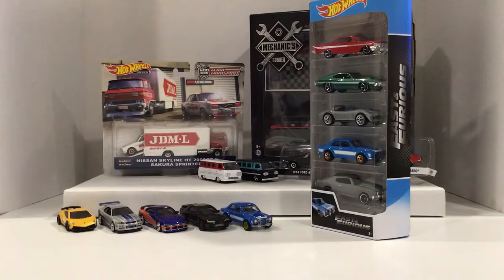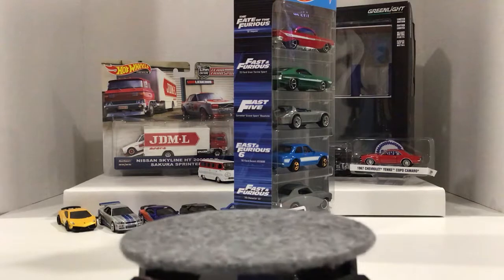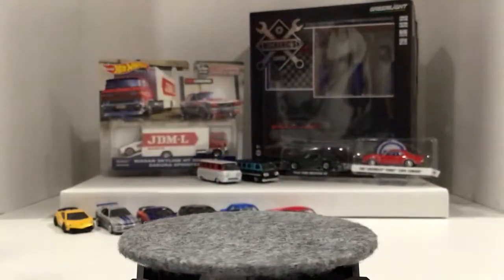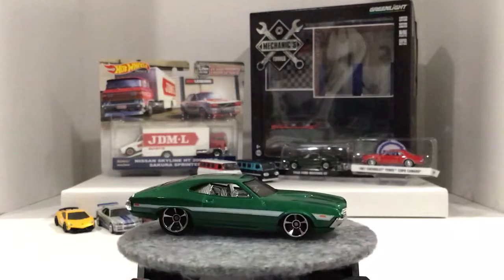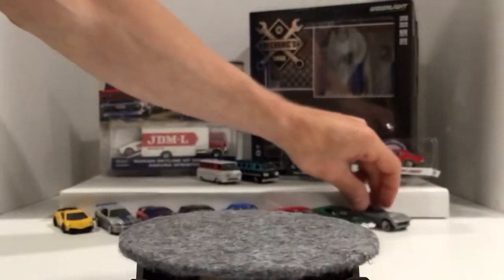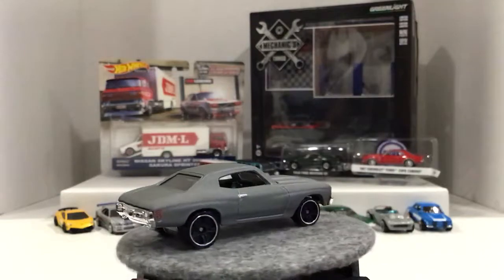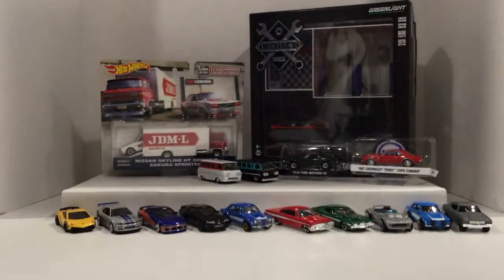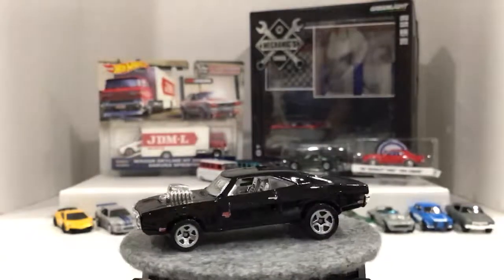Opening Hot Wheels Fast & Furious 5 Pack - Plus Bonus Car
Let’s open up the new Hot Wheels Fast & Furious 5 Pack and get a closer look.
Picked this up at Collecticon Hamilton Toy and Collectable Show over the Canada Day Long Weekend.
Thanks to the vendors - you put on a great show & sale

Plus we open an older Fast and Furious casting from 2009